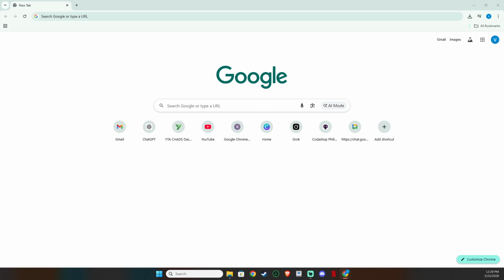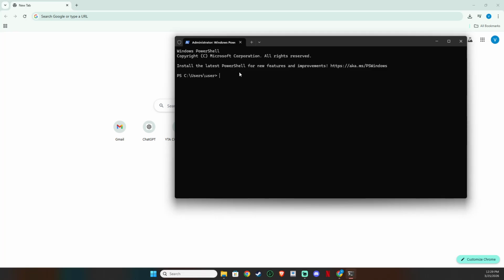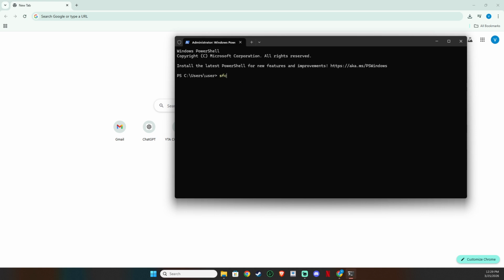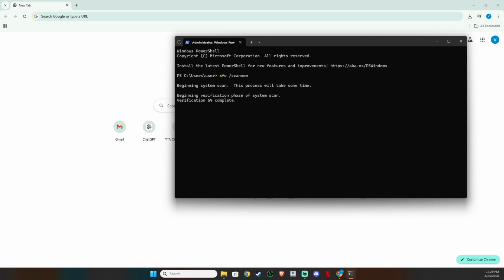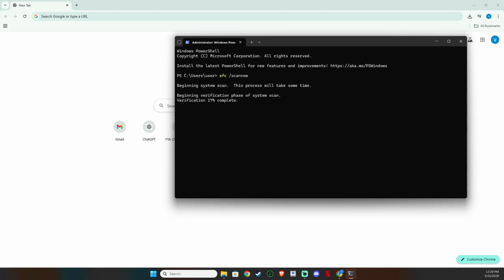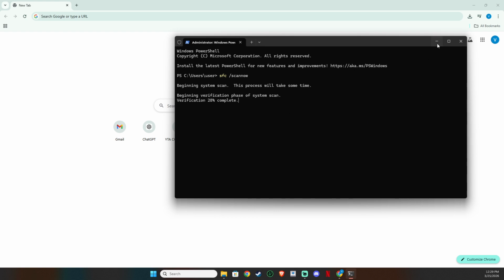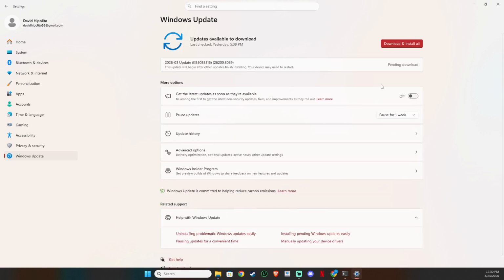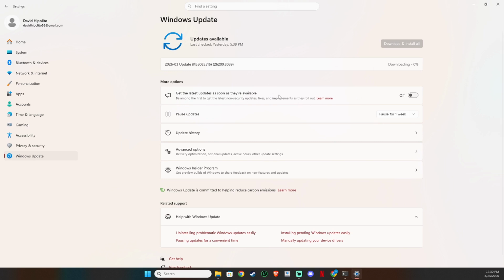How To Fix Windows 11 Windows Update Error 0x80070002 [2026 Full Guide]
How To Fix Windows 11 Windows Update Error 0x80070002

In this video, we help you resolve the common issue where Windows Update Error 0x80070002 prevents your system from installing the latest security patches and features. We address the underlying causes of this communication failure between your operating system and the update servers to restore full system functionality.

Understanding how to manage system update services is essential for maintaining a secure and stable computing environment. We focus on the importance of verifying system file integrity and ensuring that the update database is properly configured to receive new data. By reviewing these core components, we ensure that the operating system can successfully synchronize with official deployment channels.